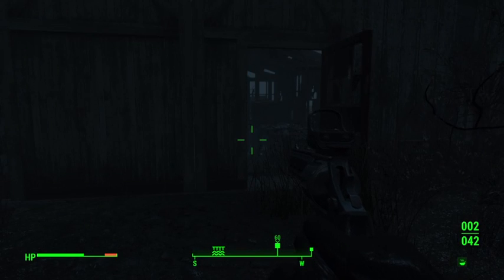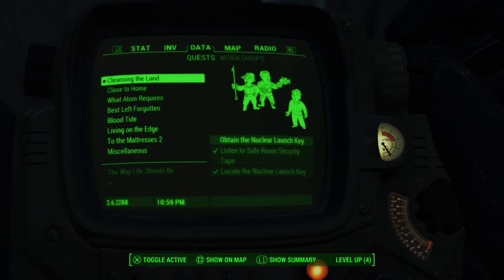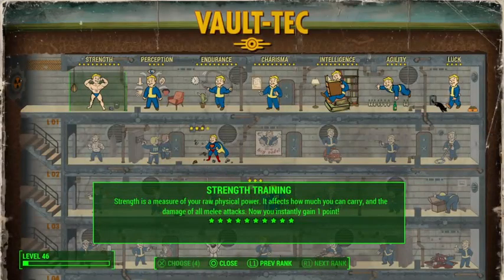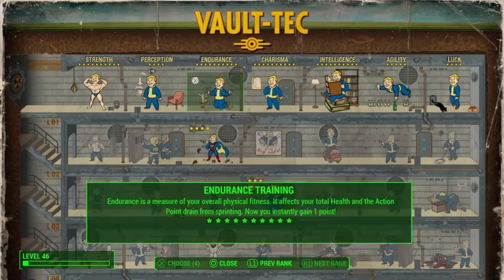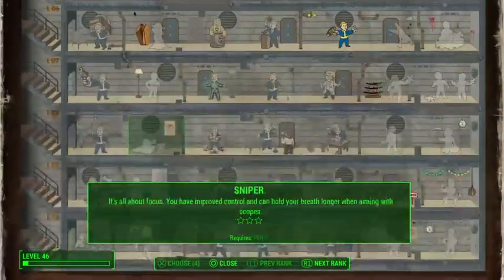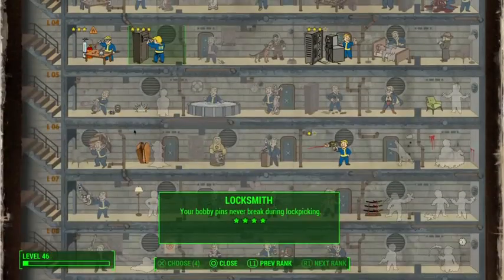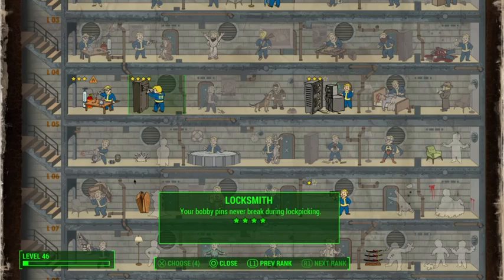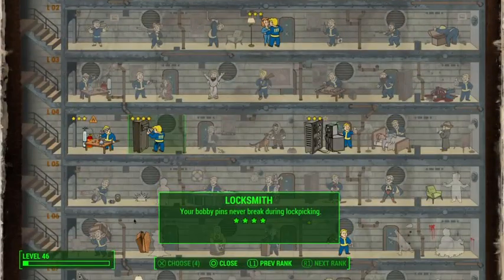How to get unlimited bobby pins - Fallout 4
How to get unlimited bobby pins in Fallout 4.